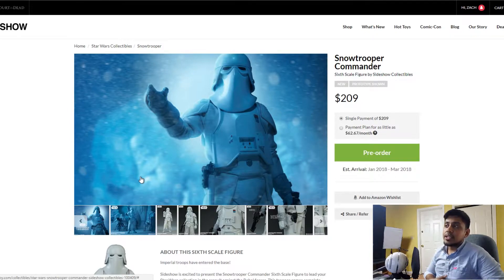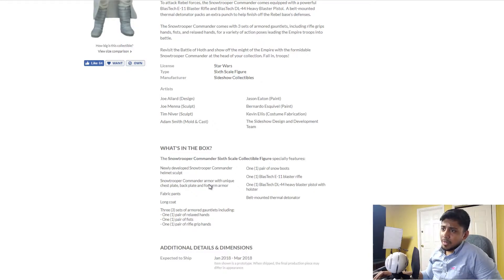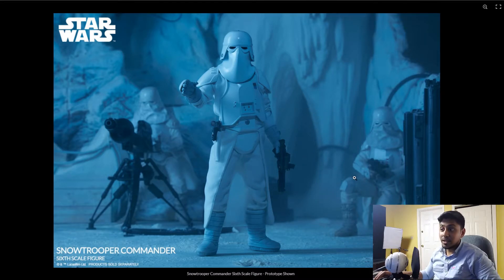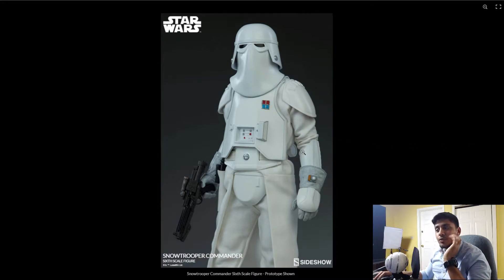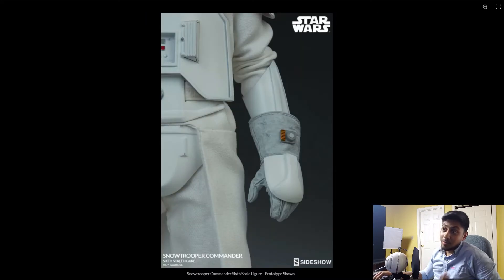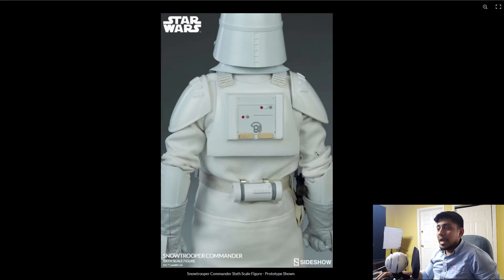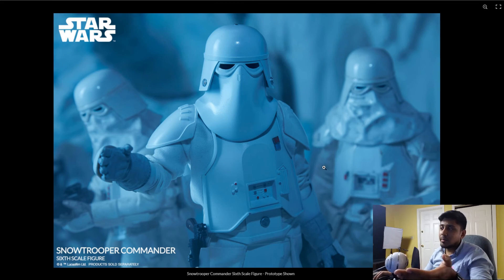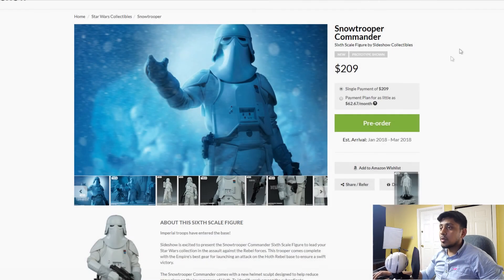BUY or PASS? SIDESHOW COLLECTIBLES Snowtrooper Commander 1/6 Scale Figure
this series is for those who are money tight...ALL COLLECTORS mostly! And to decide on whether or not to get these or not, i feel an always ongoing battle with financial times, so im here to help...somewhat!